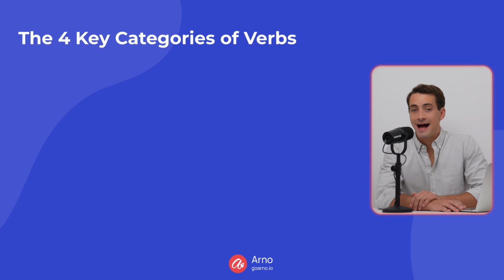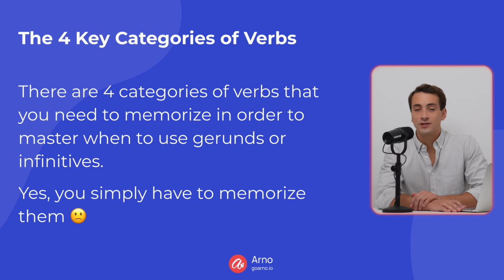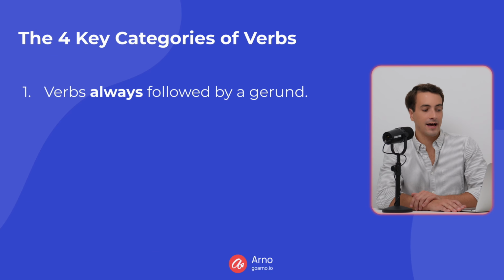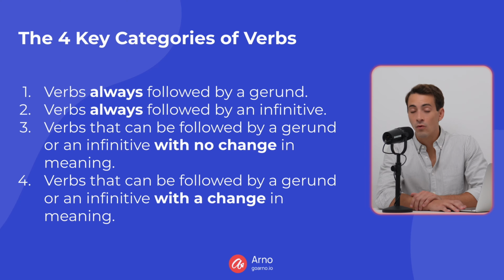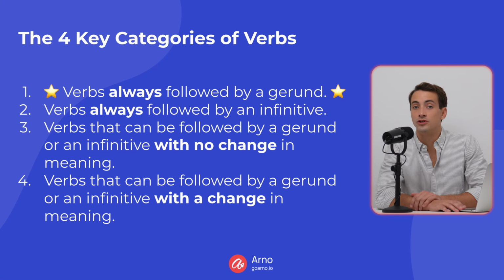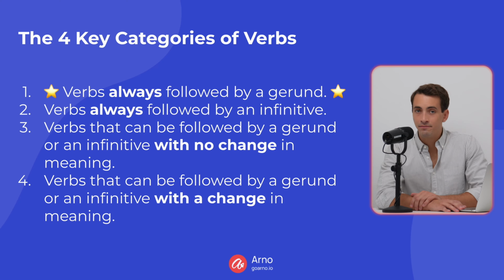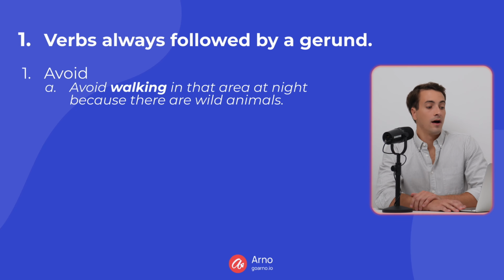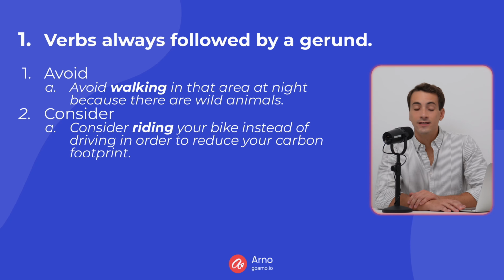Verbs ALWAYS Followed by a Gerund - Essential English Grammar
Certain verbs are ALWAYS followed by an gerund. Here are the most important ones.

Examples:
- Avoid (Avoid walking in that area at night because there are wild animals.)
- Consider (Consider riding your bike instead of driving in order to reduce your carbon footprint.)
- Recommend (The professor recommended studying our notes to prepare for the test.)
- Practice (You should practice speaking every day if you want to improve quickly.)

Other key verbs always followed by an gerunds:
- Understand
- Feel like
- Suggest
- Admit
- Anticipate
- Can't help
- Deny
- Involve
- Mention
- Resume
- Risk